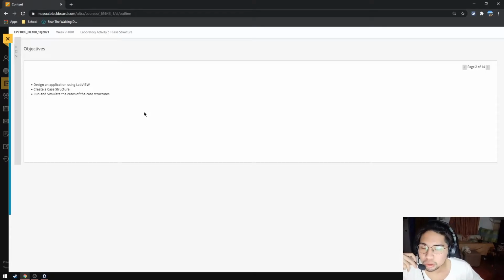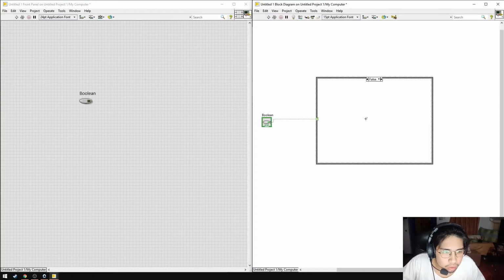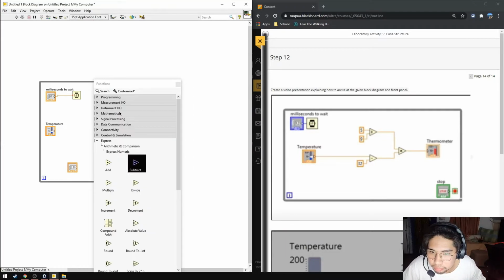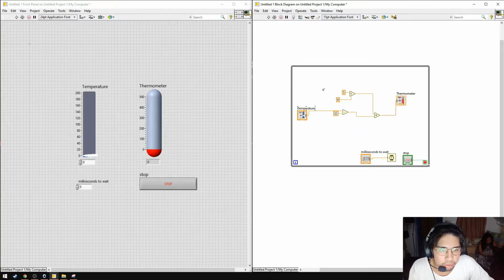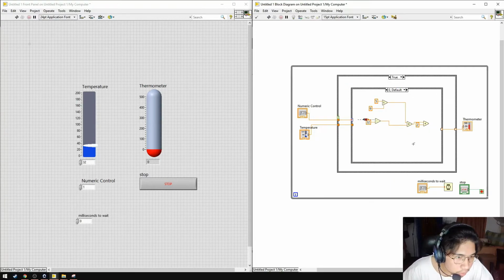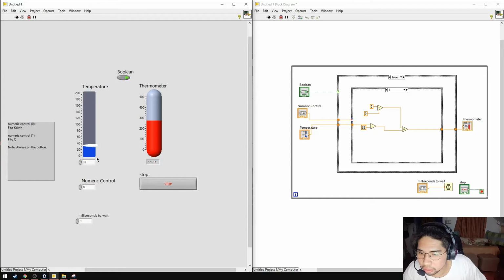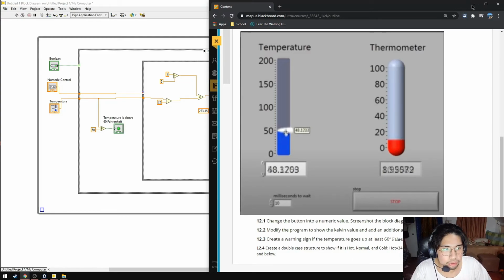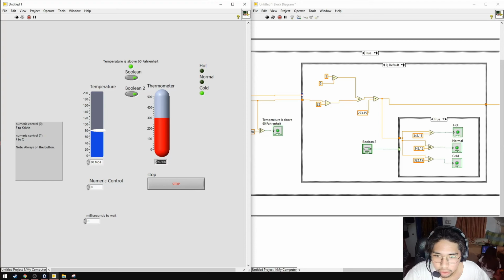Experiment 5: Case Structure